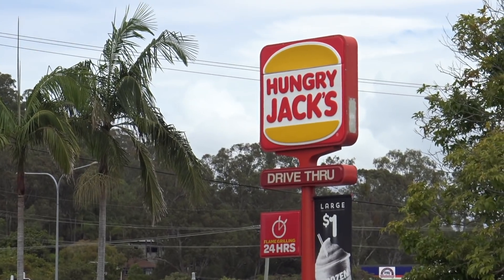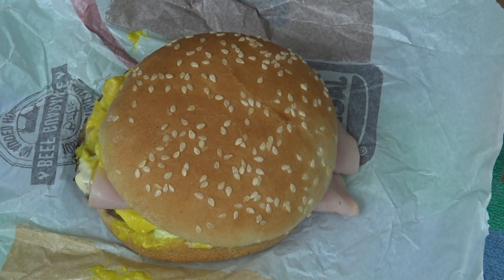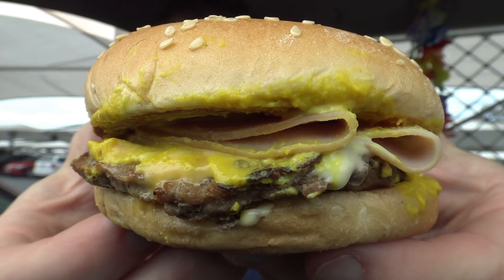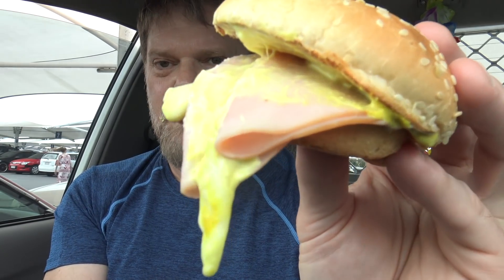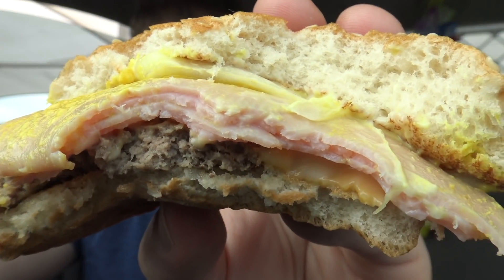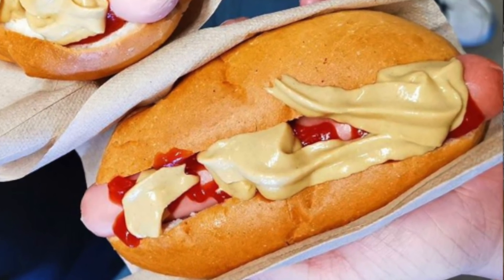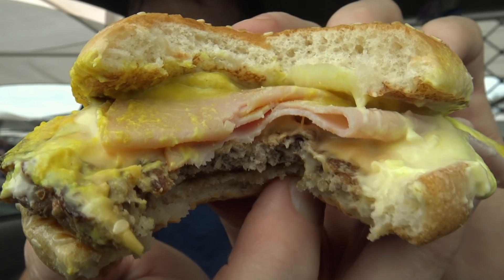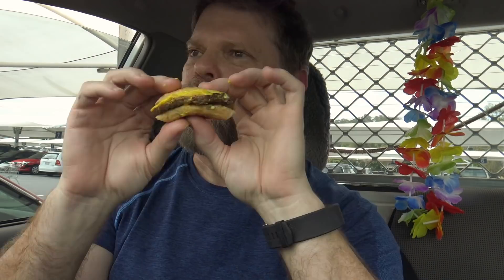NEW Hungry Jacks Cordon Bleu Cheeseburger Review - Greg's Kitchen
I received an email from Hungry Jacks, aka Burger King, saying they have a new burger, the NEW Hungry Jacks Cordon Bleu Cheeseburger!
 Let's get one and give it a Review!